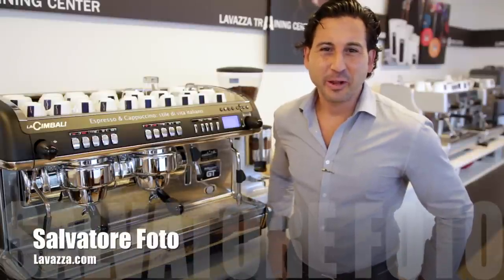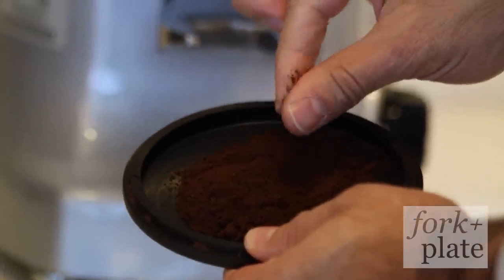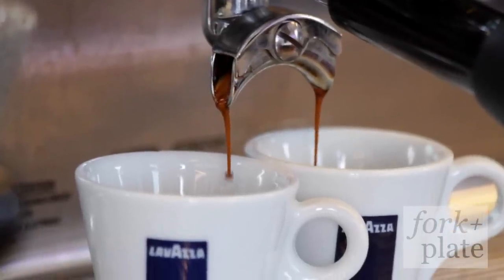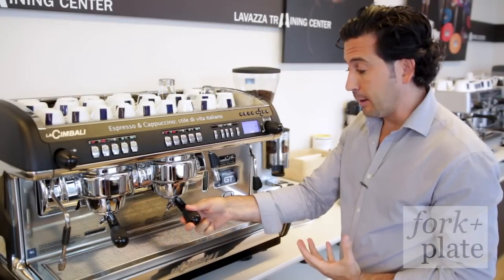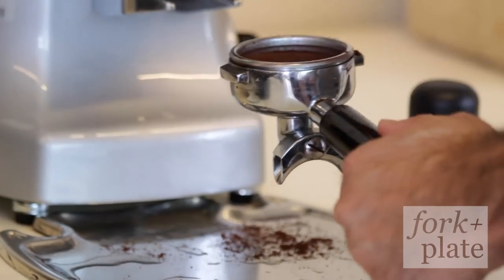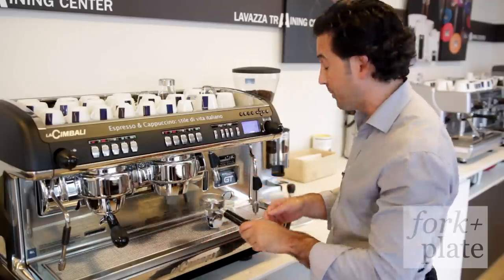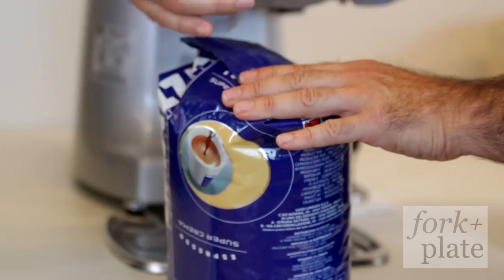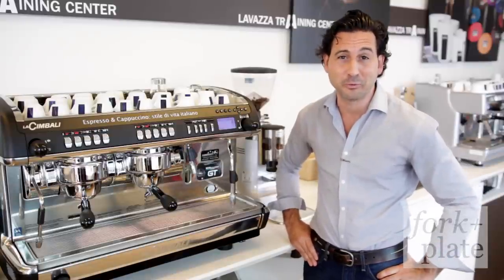How to Make the Perfect Espresso w/ Sal Foto of Lavazza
If you’re anything like me, the day doesn’t start until you’ve had coffee. It’s the turbo-charge to my vehicle, and as an ex-expat of Italy, I’m always on the hunt for the perfect cup. Espresso can be a finicky and fun thing to perfect, but we were lucky enough to catch up with our friend Salvatore Foto, the training manager at Lavazza Premium Coffee, who shared his insider knowledge on mastering the espresso shot.  (Thanks a latté, Salvatore!) When made properly, the result is a rich little cup of bittersweet aromas with a pleasant, lingering after-taste.

Lavazza is the perfect example of everything good espresso should be. As a family-owned Italian accomplishment, they’ve been grinding coffee beans for over a century, and remain committed to excellence in every step of the production. Working to improve the living conditions and economic growth of farming communities, the habitability of the land, and to develop ecological production methods, Lavazza is socially responsible with the added promise of “Italian passion in every cup.”

Want to step outside that certain espresso chain comfort zone and master your own Lavazza espresso shot? Check out the video below!